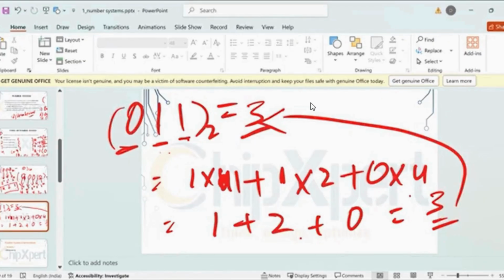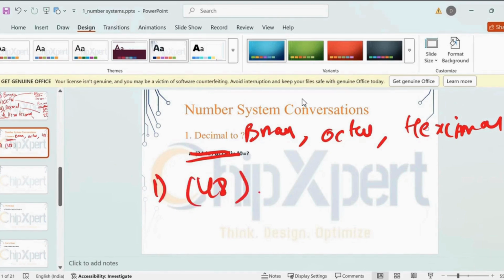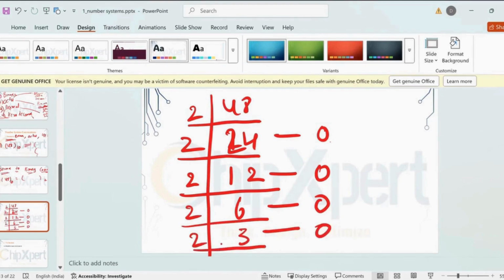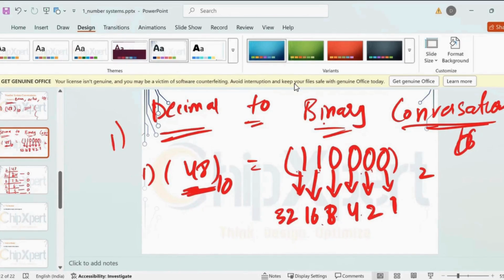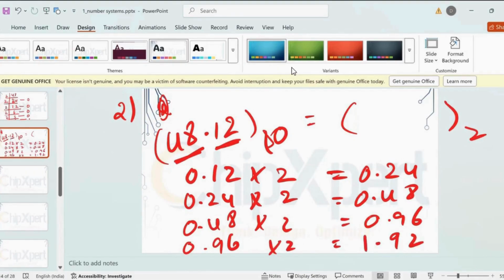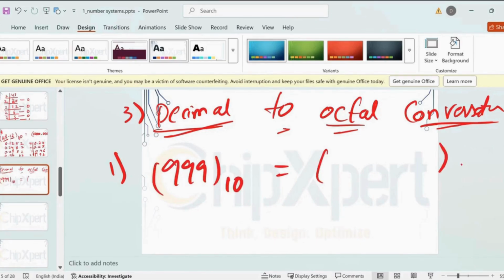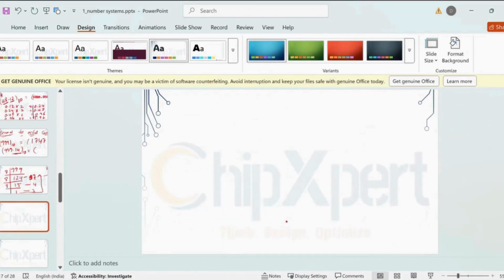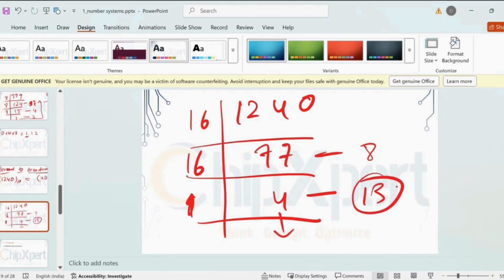Decimal to Binary/Octal/Hex in ONE SHOT | chipxpert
Confused with decimal conversions? Don’t worry! This video breaks everything down step-by-step, from decimal to binary, octal, and hexadecimal with clear explanations and
examples.